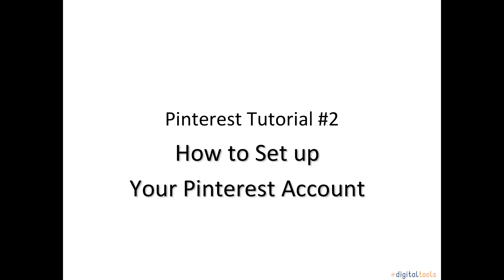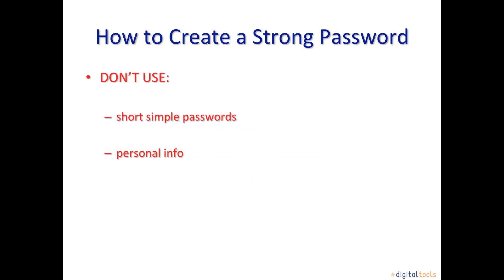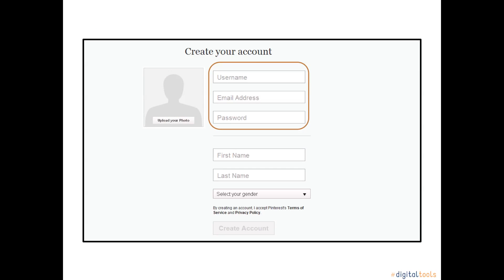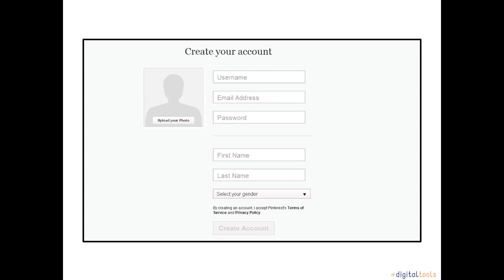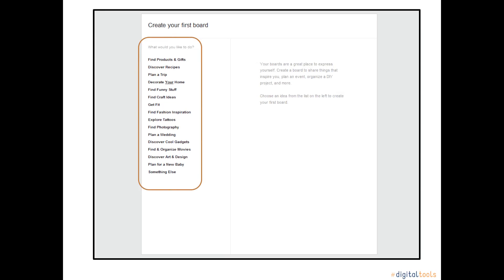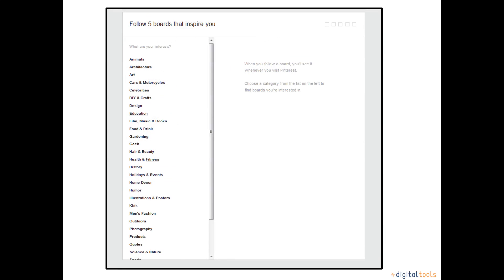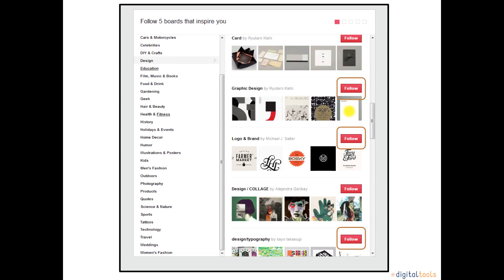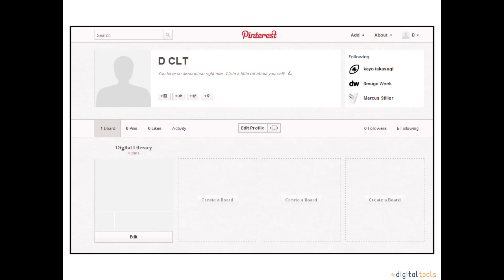How to Set up a Pinterest Account Tutorial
This video provides a short tutorial on how to set up a Pinterest Account.